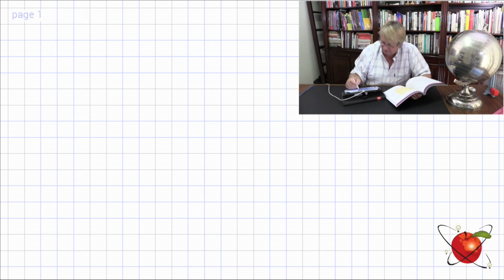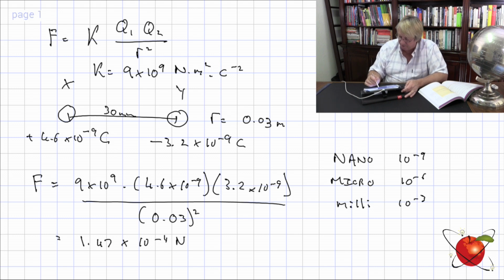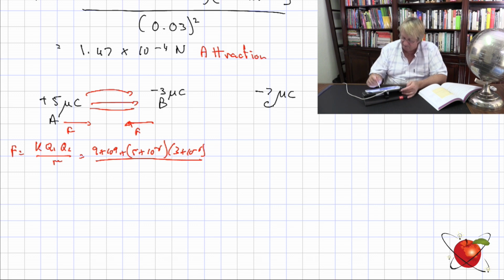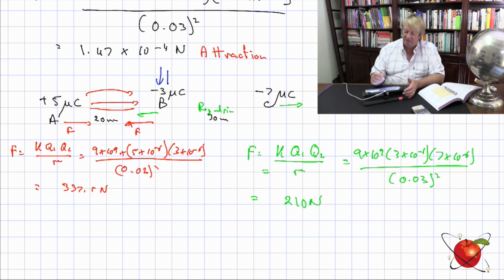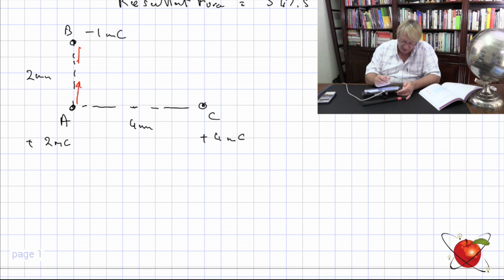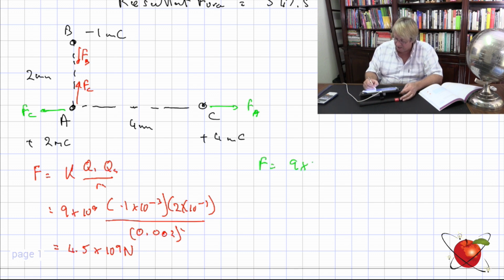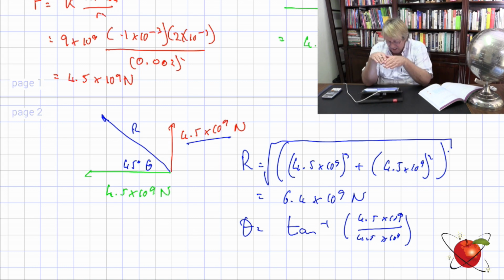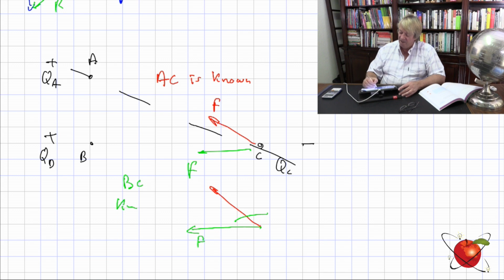Grade 11 Physics - Electrostatics 2